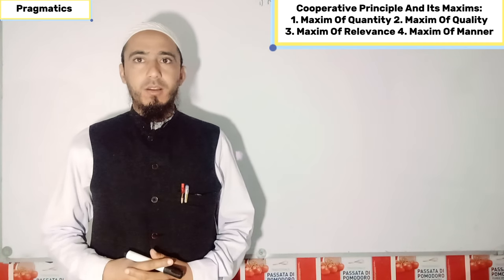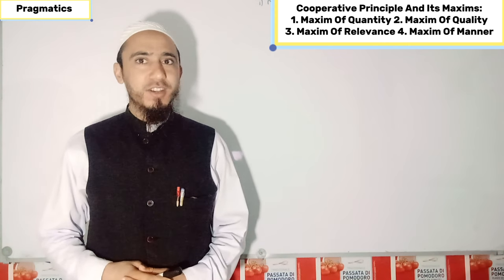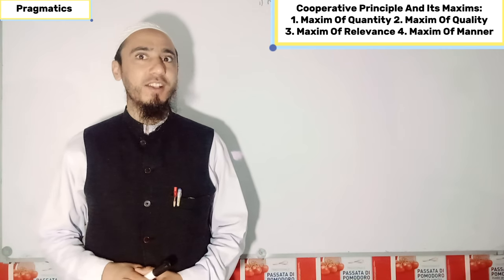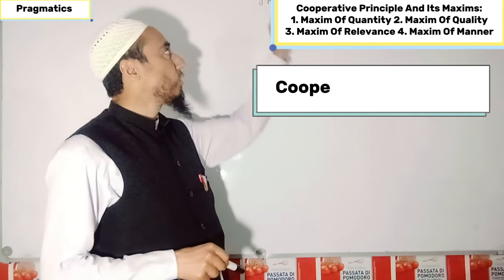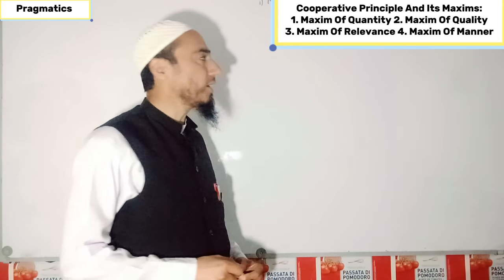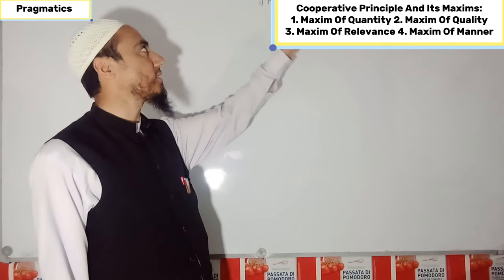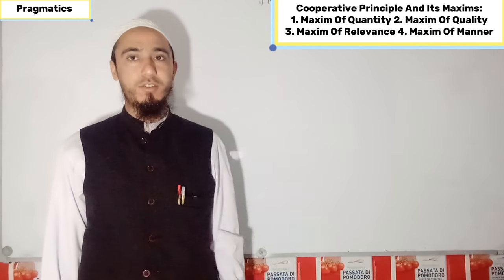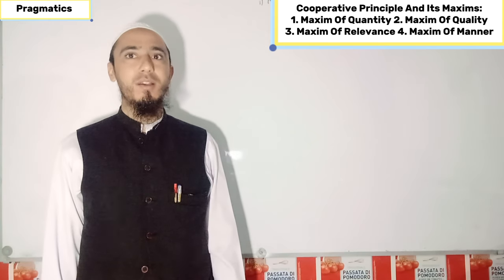Cooperative Principle and its Maxim|Presented by Muhammad Alamgir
Cooperative_Principle_and its_Maxims
By Muhammad_Alamgir
This lecture provides information about
Cooperative _Principle_and its_Maxims
Maxim of_Quantity
For further detail plz watch lecture no 166.